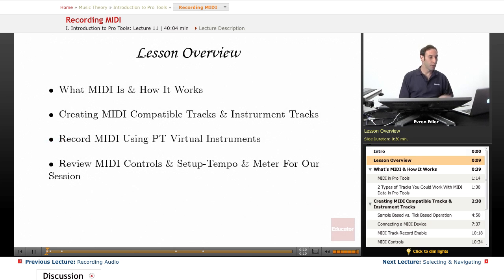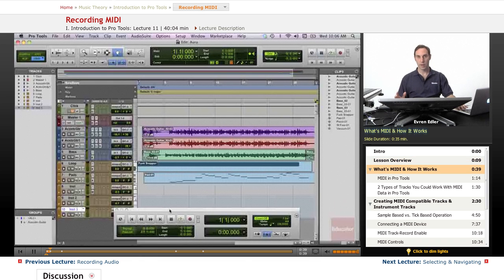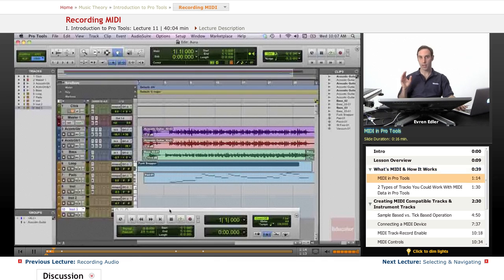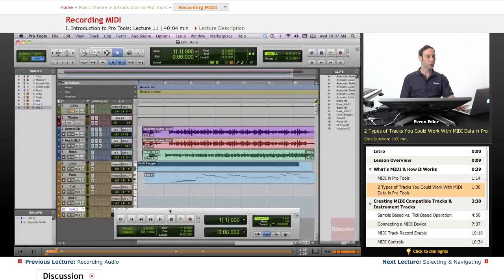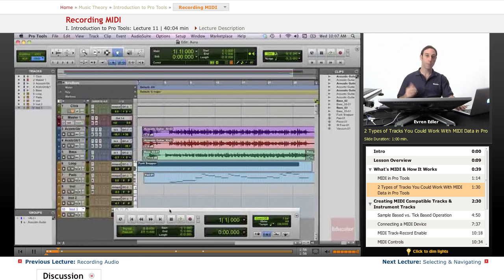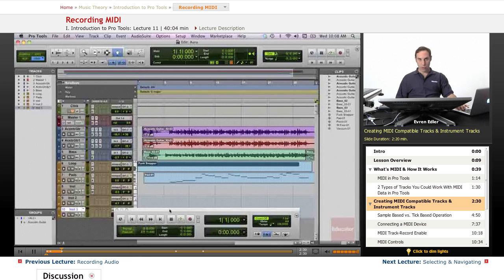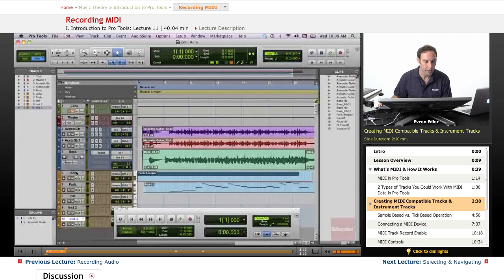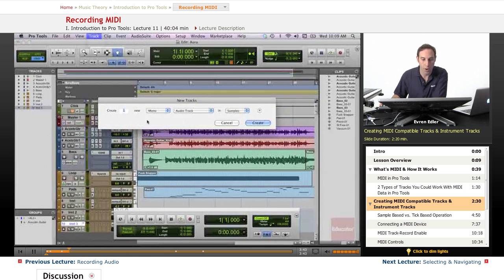Pro Tools - Recording MIDI